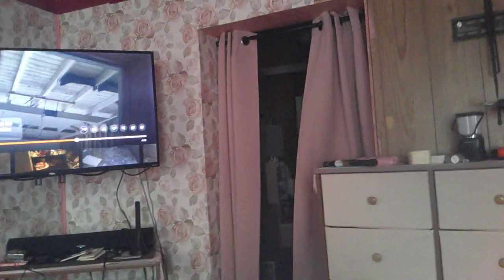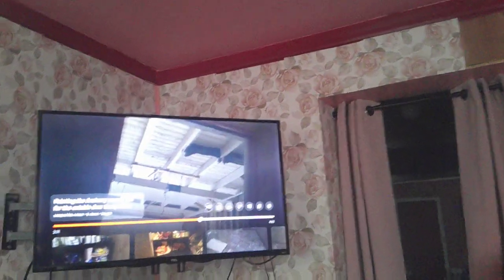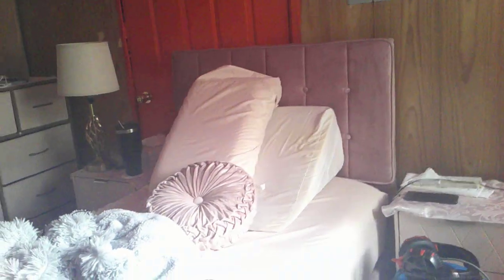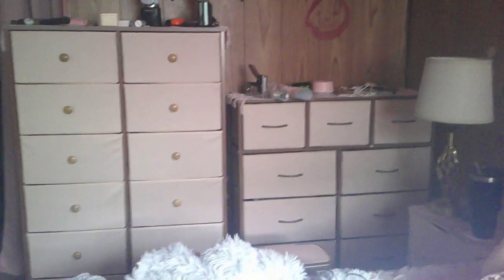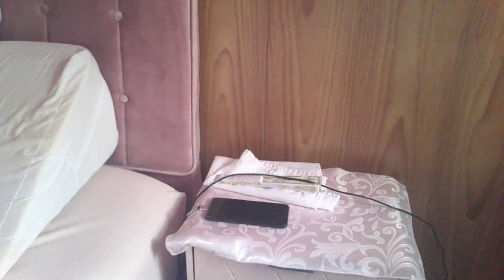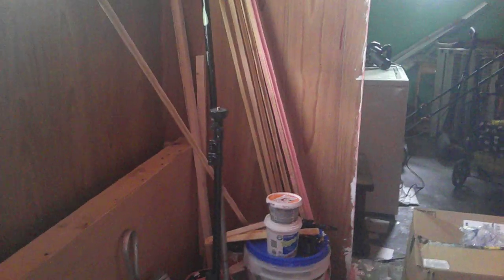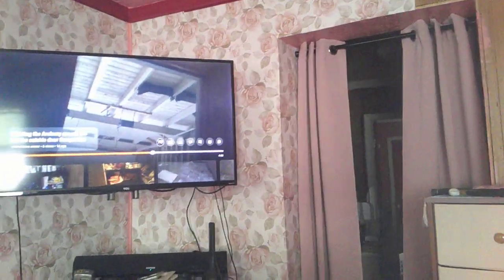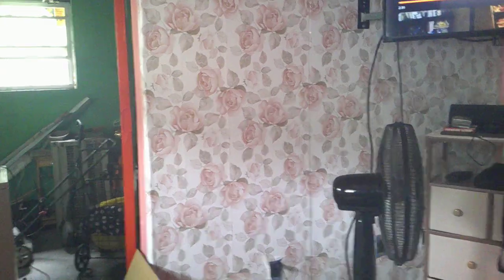Update on my bedroom what has been done so far seasparkles corner